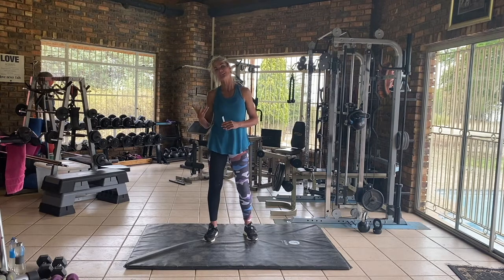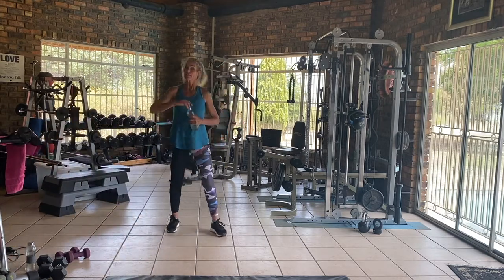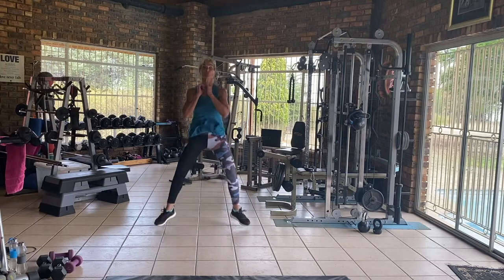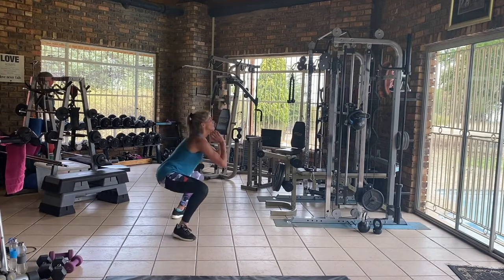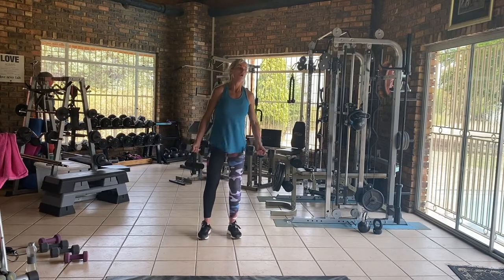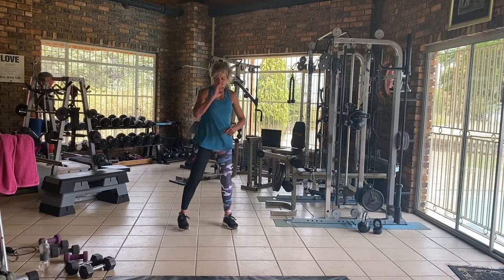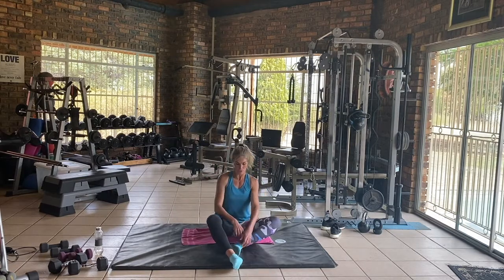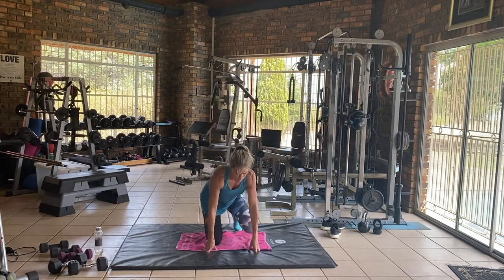Shoulders & Calves 006 Full Workout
VP Wellness (Pty) Ltd is a registered company in South Africa
Founded by Vanessa Palm
From Woman to Women (all over the World)